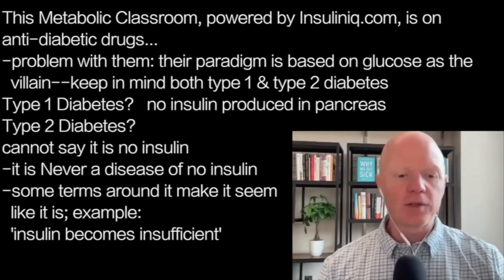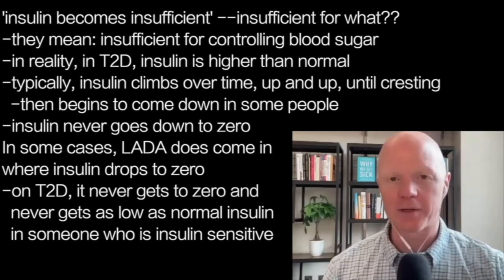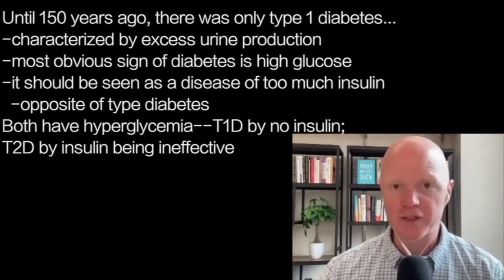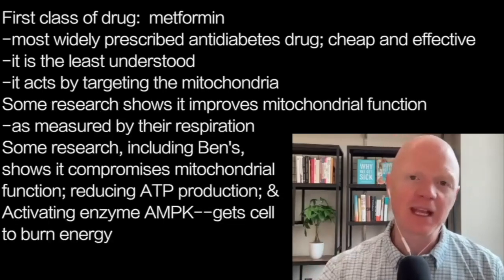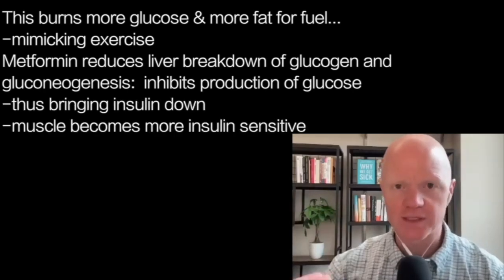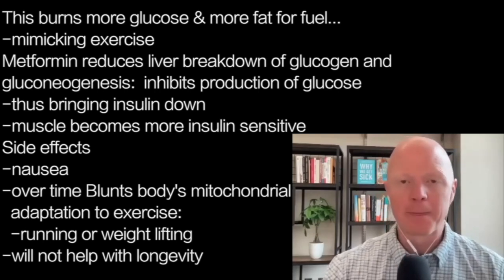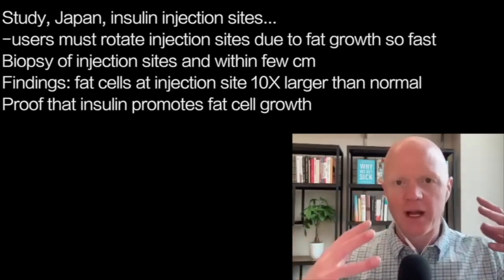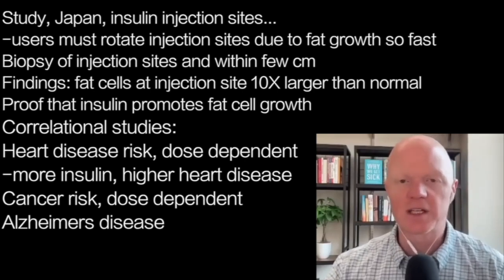BEN BIKMAN | METFORMIN INHIBITS MUSCLE GROWTH but works well with T2D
presents episode 2112 | DR BEN BIKMAN